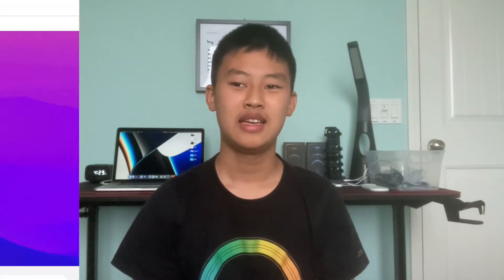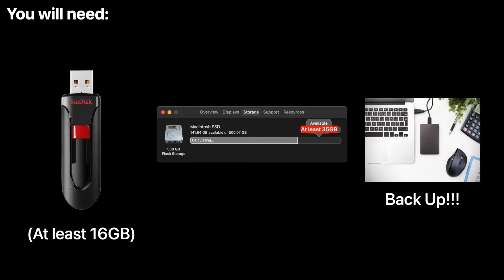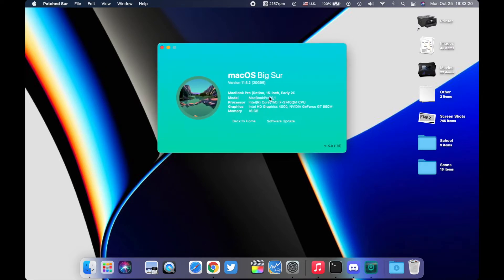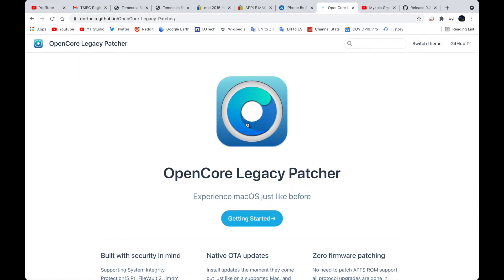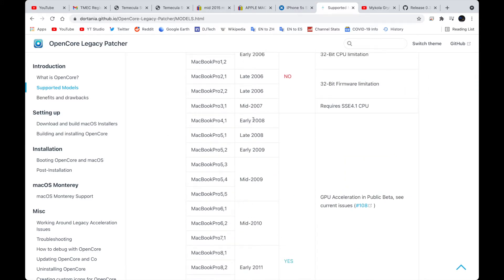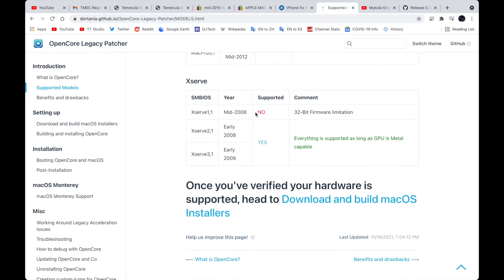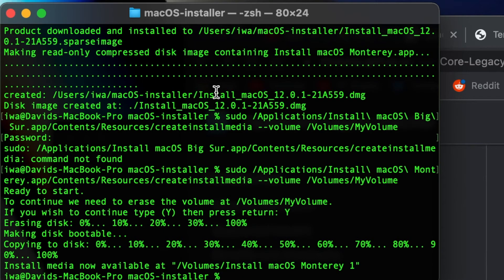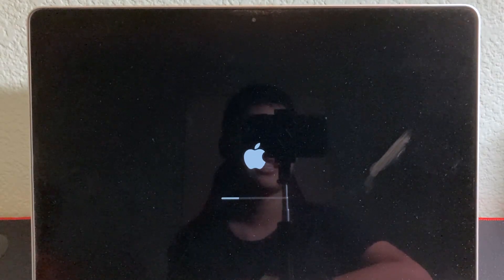How to Install macOS Monterey on Unsupported Macs!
After five months of waiting, Apple has finally released macOS Monterey to the public. But Apple has also dropped some relatively recent Macs from supporting it, but that doesn't mean you have to buy a brand new and shiny Mac to experience the latest operating system. Because you can use something called a patcher to trick the installer into thinking you have a newer Mac and therefore allowing you to install it. And in this video, I'm going to tell you how you can do this with the OpenCore Legacy Patcher.

DON'T CLICK ON THIS LINK!